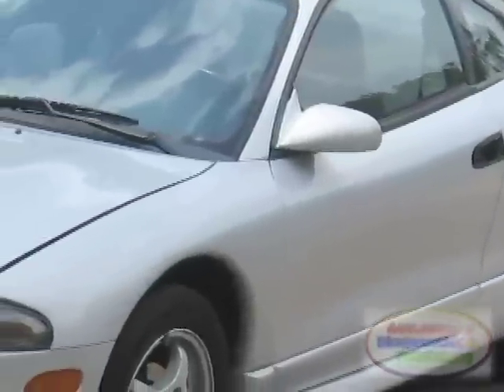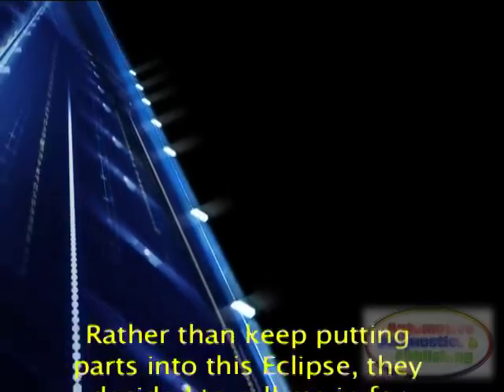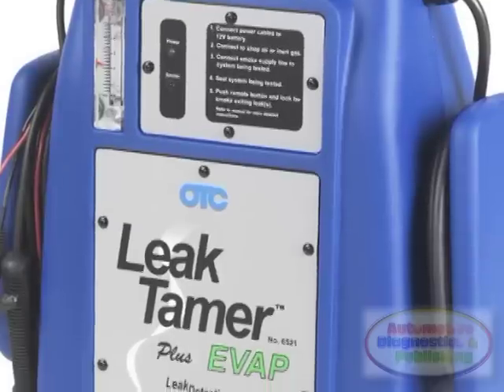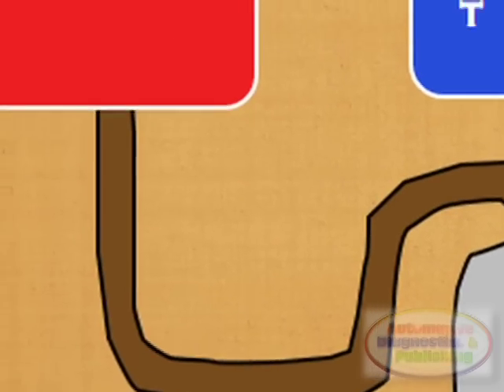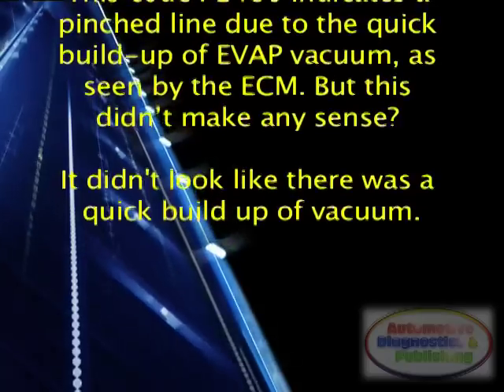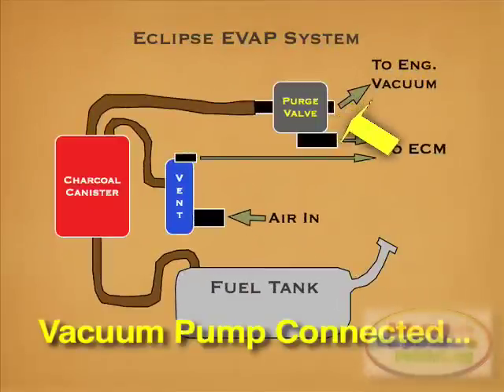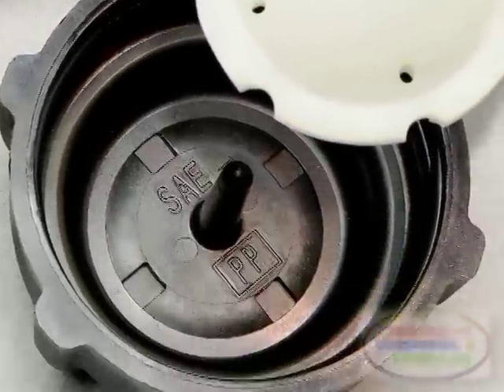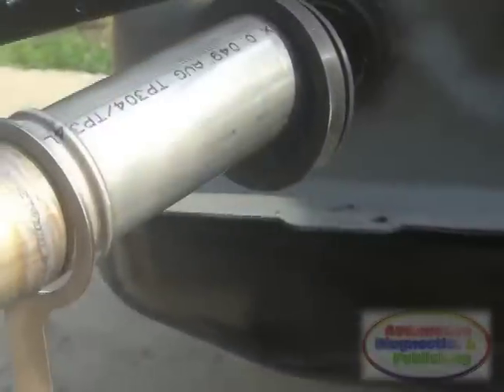Mitsubushi Eclipse EVAP Problem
Automotive Robo Tech was called to a shop that had a 1997 Mitsubishi Eclipse, with a 2.0 liter engine, and a check engine light on with a code P1486, EVAP Leak Monitor Pinched Hose Found. The repair shop decided to replace the purge valve, but this did not correct the problem. They then searched for a pinched hose, but nothing was found. Rather than keep putting parts into this Eclipse, they decided to call me in for assistance.

Most EVAP situations involve vacuum leaks or defective components, but this was different. A pinched hose was a bit tougher to detect. So, I decided to perform a basic smoke pressure check first. I removed the purge hose and connected the smoke machine right after the purge valve. I then closed or plugged the vent valve. This way the EVAP system was sealed. I turned the smoke machine on, and started to check for leaks. After a check up period, I found none. I even pressurized the EVAP higher than the normal 10 to 20 inches of water, but found no leaks.

Ok fine, I wasn't expecting leaks. So I then unhooked the EVAP hoses at the rear, going towards the vent and fuel tank, turned on the smoke machine, and checked for smoke. I immediately saw the smoke at the rear hoses. This vehicle had no indication of any pinched hoses anywhere.

What was going on here? Where was the pinched hose?

This code P1486 indicates a pinched line due to the quick build-up of EVAP vacuum, as seen by the ECM. But this didn't. Get the whole story here, right now!. Watch this video and see what happened next!.

Presented using advanced software CG animation and editing technology to help you understand. Part of our Automotive Technology series shown here on this channel. Enjoy...